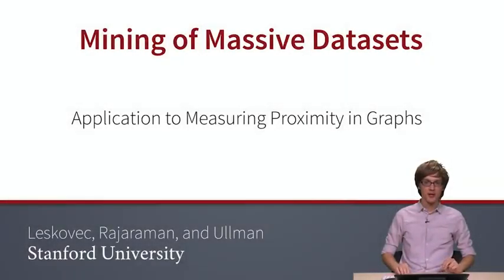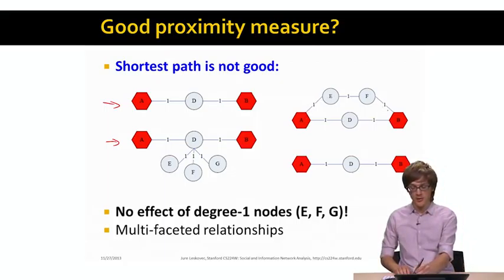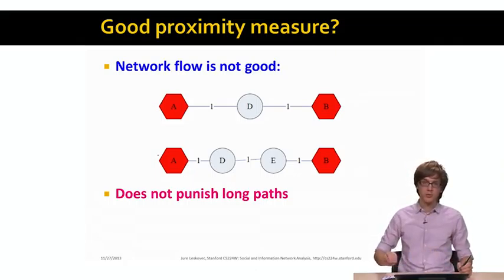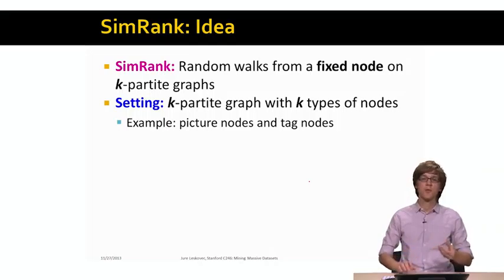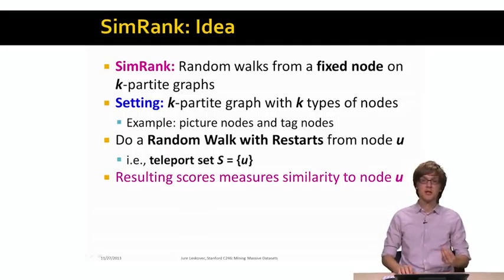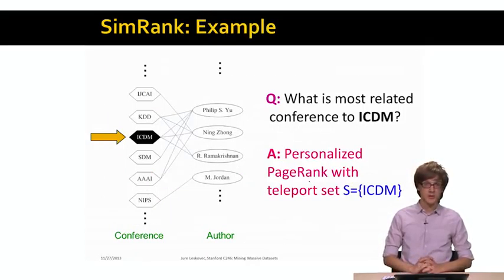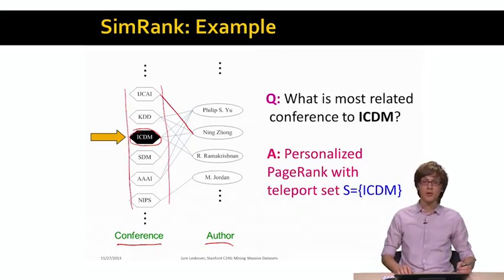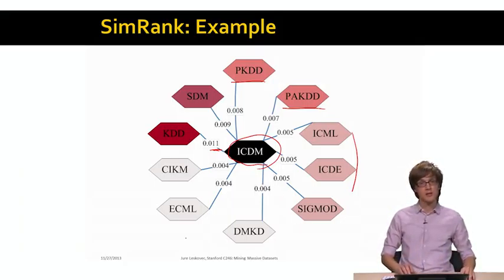Lecture 90 — Application to Measuring Proximity in Graphs | Stanford University